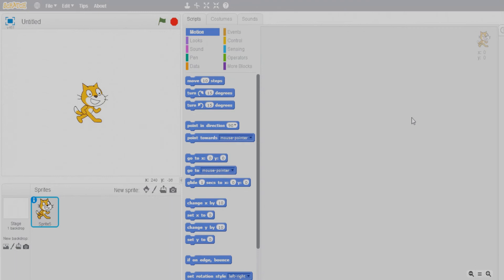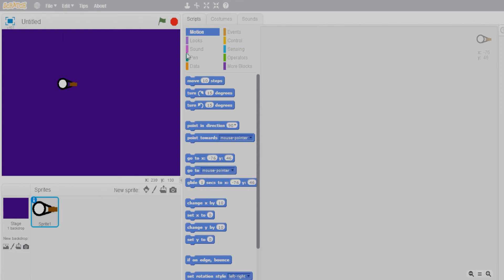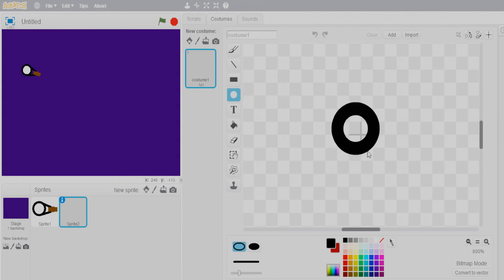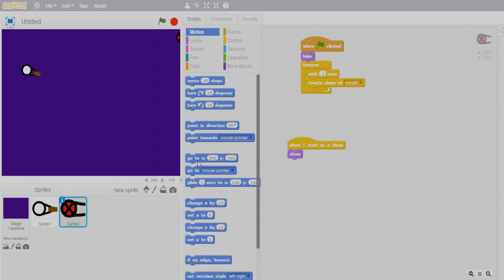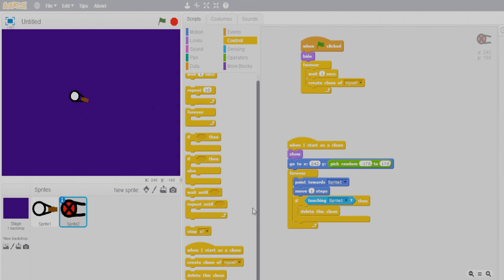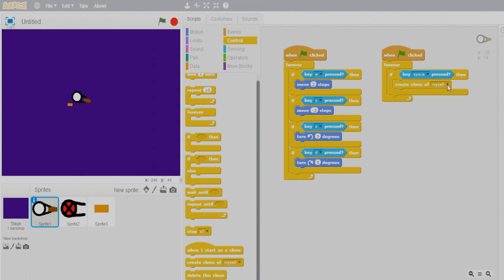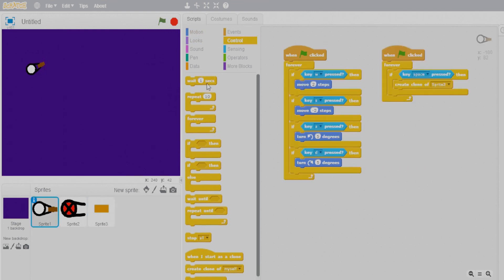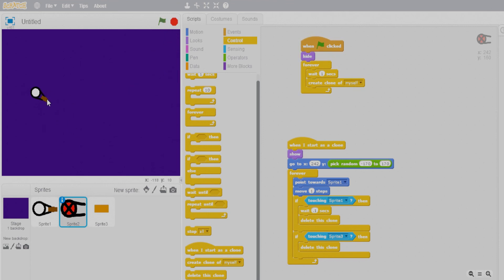How to make a SHOOTER GAME (PART 1) - Scratch Tutorials- Easy programming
Programming for Everybody
Make your own games
Beginner's guide to programming.
Programming for everyone.